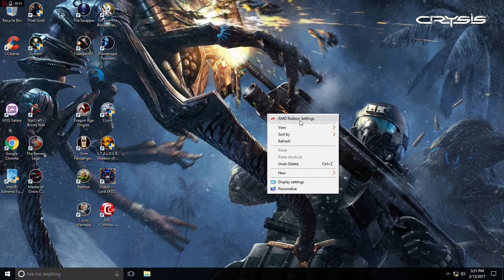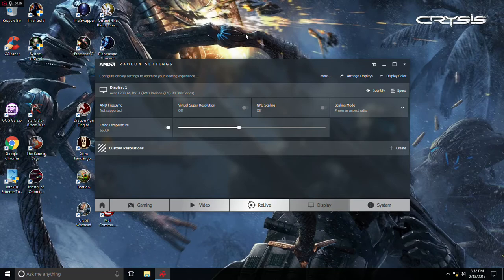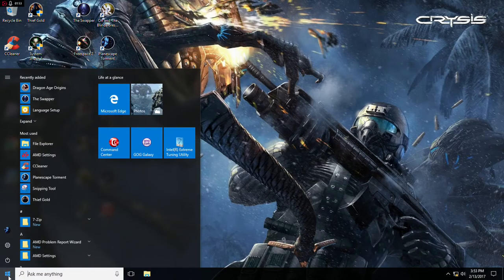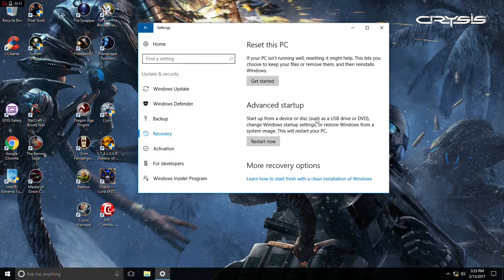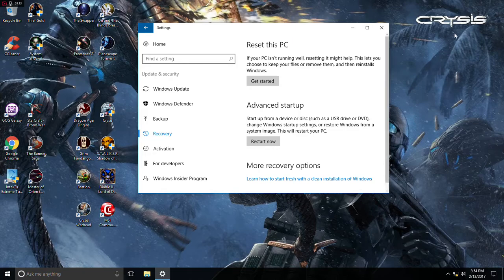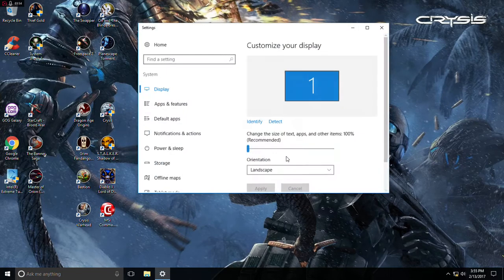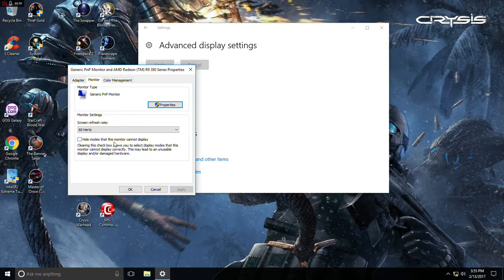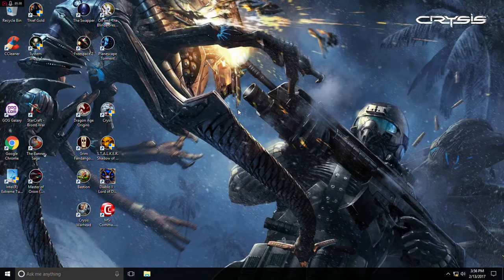Did AMD's Virtual Super Resolution Ruin My Monitor?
There is no reason why Windows or AMD had to make this so complicated to fix!